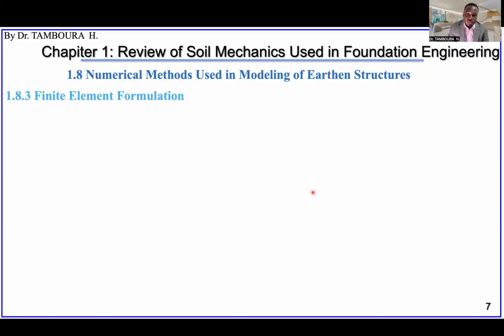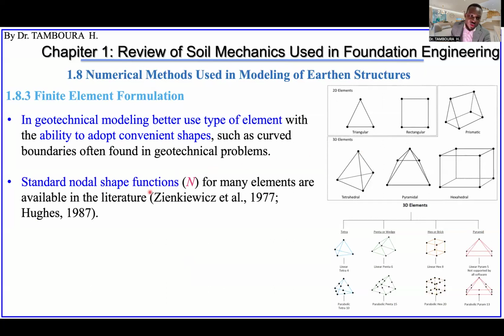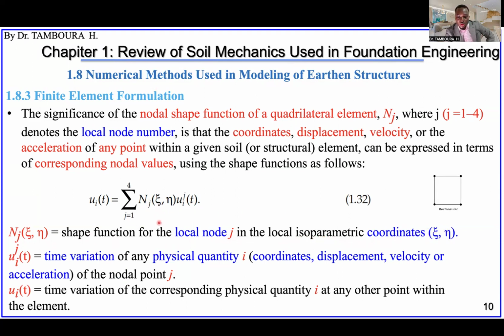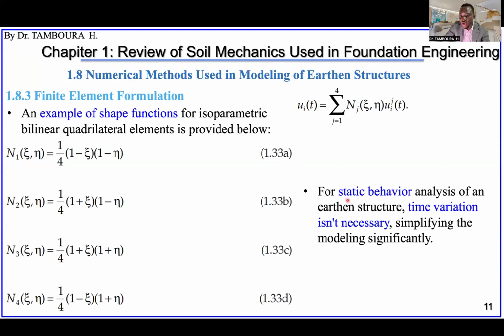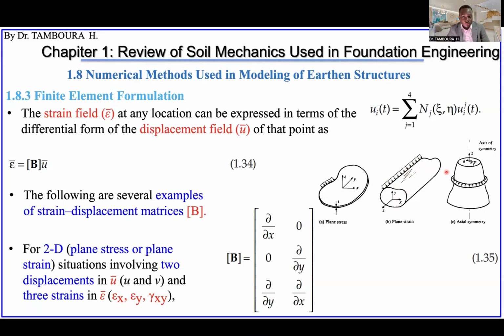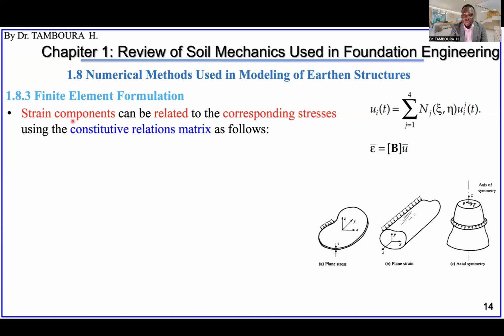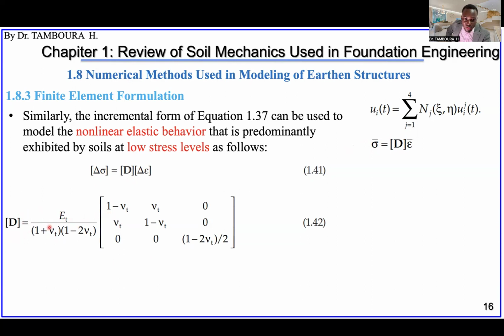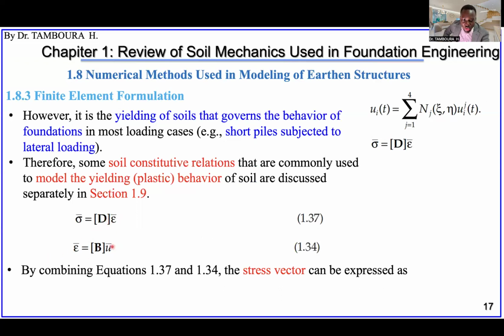Foundation Engineering_Chapter 1: Review of Soil Mechanics (Part 12)_ Finite Element Formulation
FiniteElementFormulation, nodalshapefunctions, planestress or planestrain, axisymmetric, straindisplacementmatrices, constitutiverelationsmatrix, soil constitutiverelations, mesh, FiniteElementApproach, FiniteElementMethod (FEM), FiniteDifferenceMethod (FDM), CivilEngineering, SoilMechanics , Geotechnics.